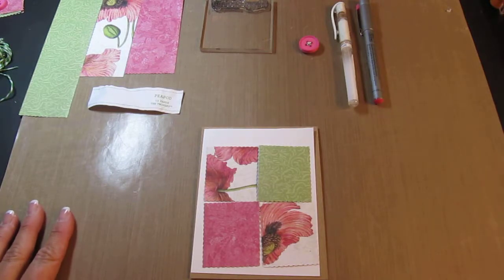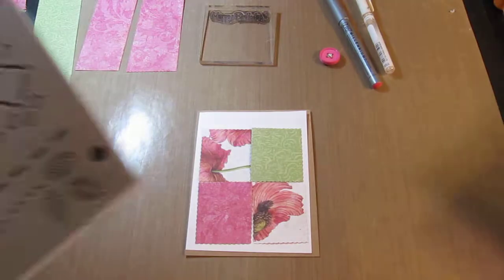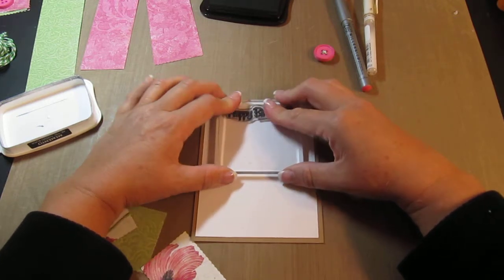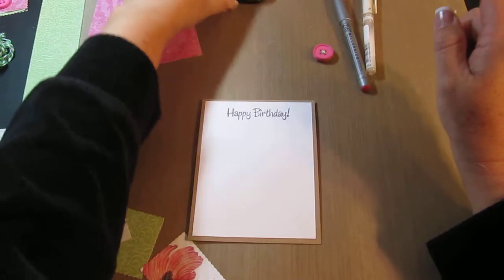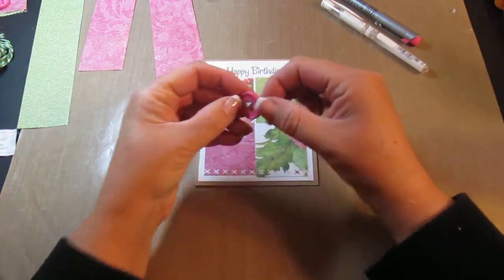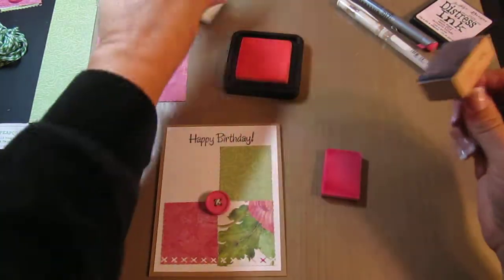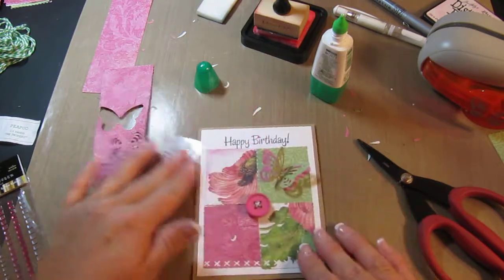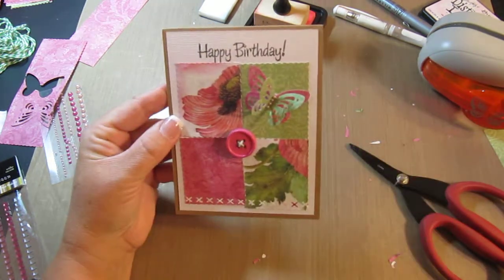Female Birthday Card - Patchwork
I call this my patchwork design. I used an ivory card stock base 5 1/2 x 41/4(Staples), white textured card stock 5 1/4 x 4 (Walmart), (4) 2 x 1 3/4 inch squares I made from scrapes of K & Co. paper pack, a Happy Birthday stamp, green and white twine, dimensionals and a butterfly punch from Ionic. You can also find this one on my blog at cardcreationsbykim.blogspot.com or if you'd like to purchase it my website is cardcreationsbykim.com